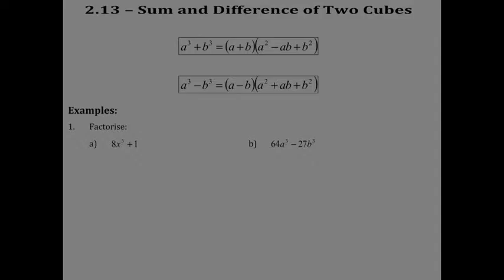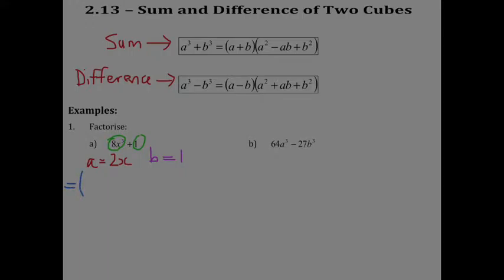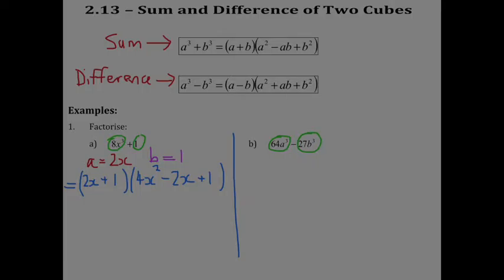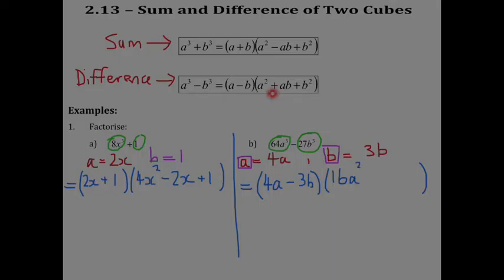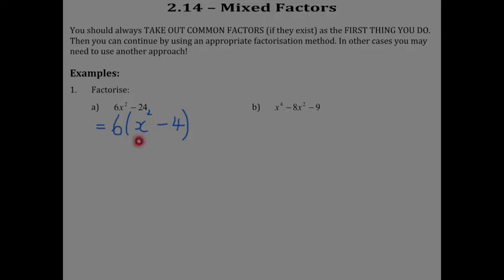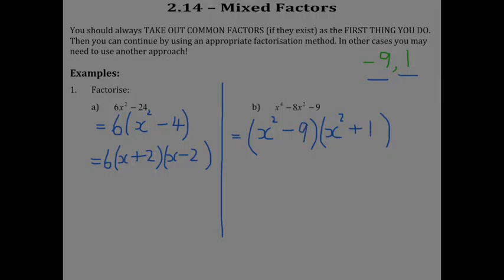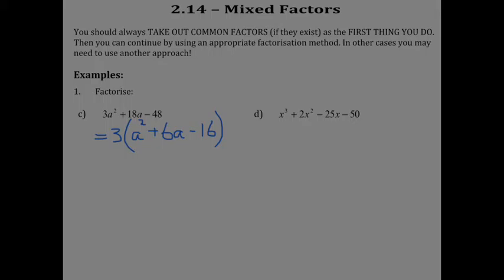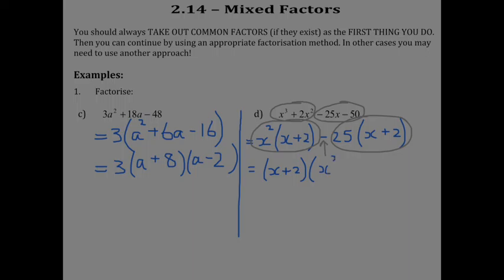11Ma Ex2 13,2 14 Cubes, Mixed Factors